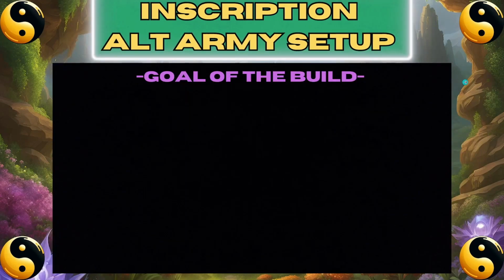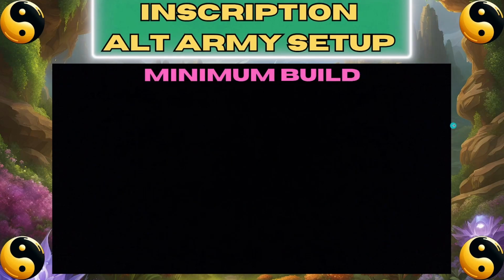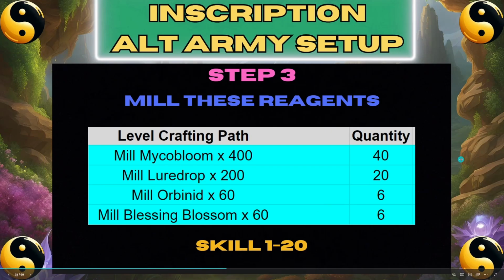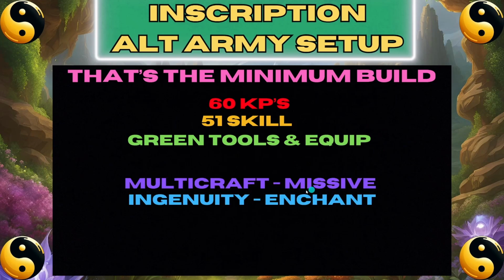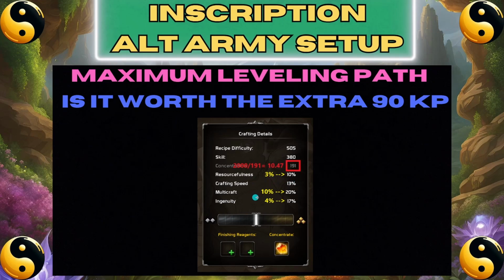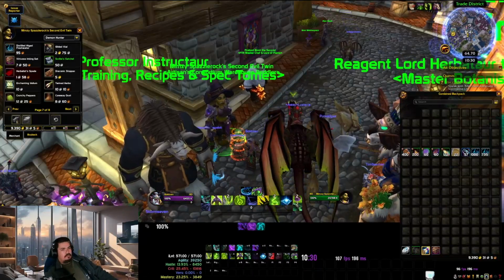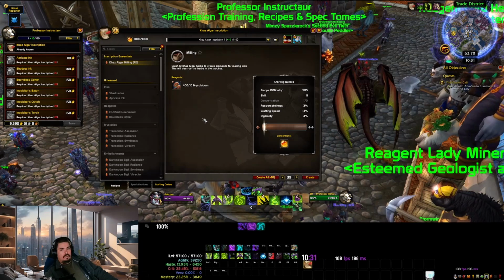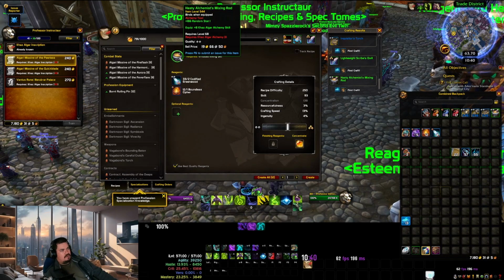Inscription Alt Army Setup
Video guide showing you guys how I will setup my Inscription alt army in the war within.

Shopping List:

Distilled Algari Freshwater x1735
Mycobloom x400
Luredrop x200
Arathor's Spear x122
Orbinid x60
Blessing Blossom x60
Viridescent Spores x57
Fresh Parchment x22

**Purchase Rank 5 Tools off AH if you desire**

Level Crafting Path:

Mill Mycobloom x 400
Mill Luredrop x 200
Mill Orbinid x 60
Mill Blessing Blossom x 60

Apricate Ink x50
Shadow Ink x13
Boundless Cipher  x17
Codified Greenwood x4

Inquisitor's Baton  x1
Inquisitor's Crutch x1
Inquisitor's Torch x1
Lightweight Scribe's Quill x1
Hasty Alchemist's Mixing Rod x1
Burnt Rolling Pin x1

Algari Missive of the Feverflare  x1
Algari Missive of the Aurora x1
Algari Missive of the Harmonious x1

Craft until skill 45 - Algari Missive of the Fireflash  x1-3
Algari Missive of the Peerless x1
Craft until skill 50 - Algari Missive of the Quickblade x3-4
Vantus Rune: Nerub-ar Palace x1

SKILL 51+